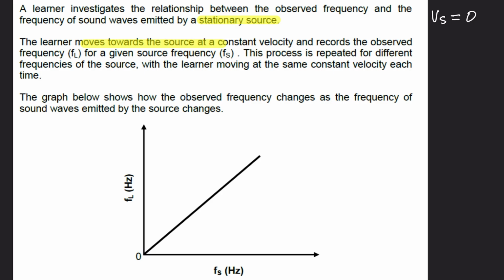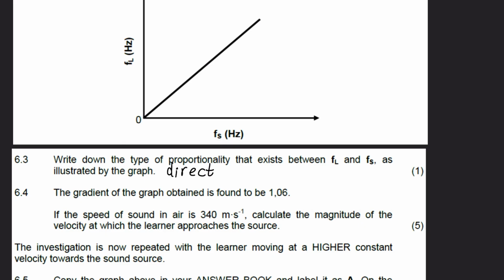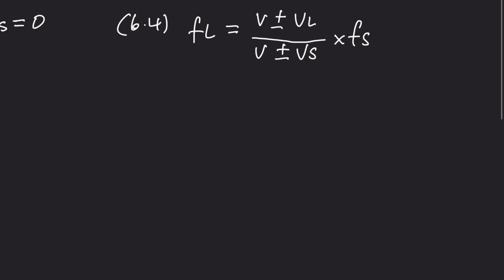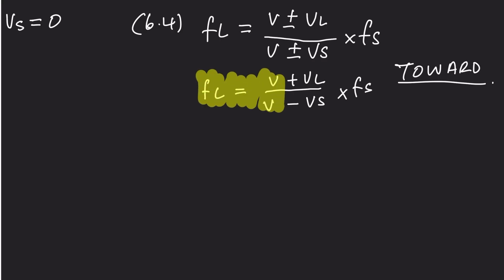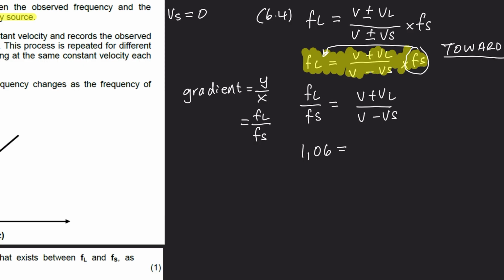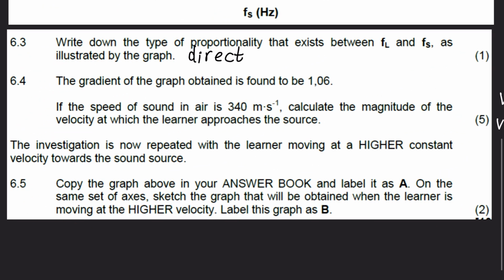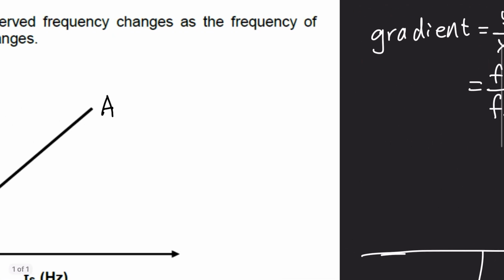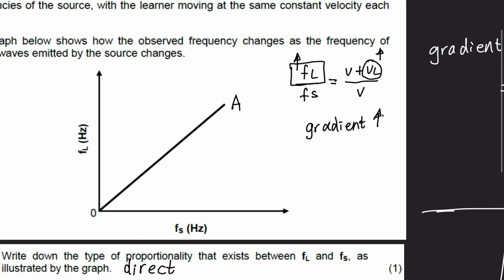interpreting fl vs fs graph in doppler. Grade 12 Physics | DBE Nov 2022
In this video, we dive into the Doppler Effect question from the Grade 12 DBE Physical Sciences paper (November 2022). I break down how to interpret the frequency of listener vs frequency of source graph. A great walkthrough for mastering both the theory and application of the Doppler Effect!